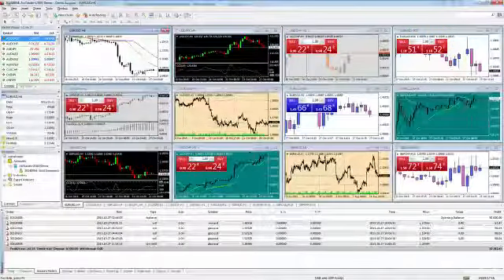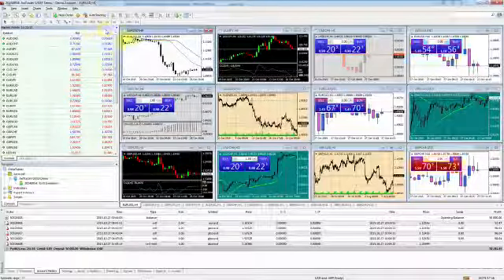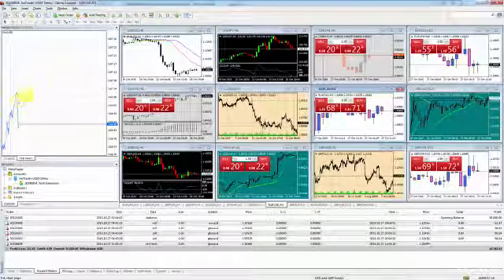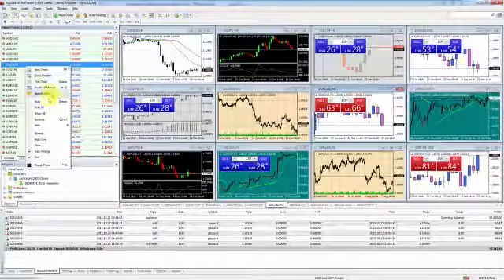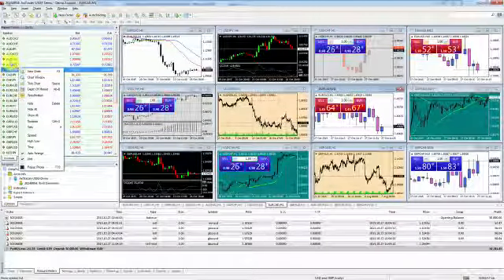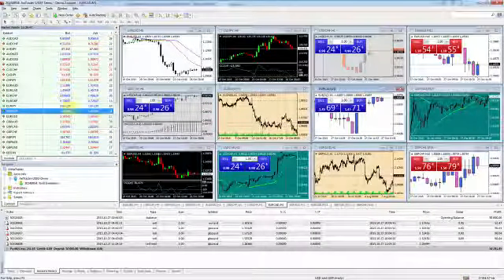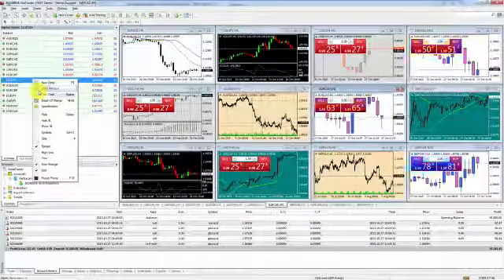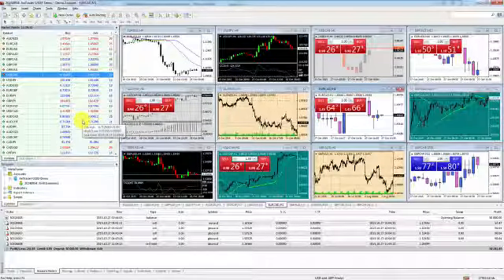Forex trading full course(44)